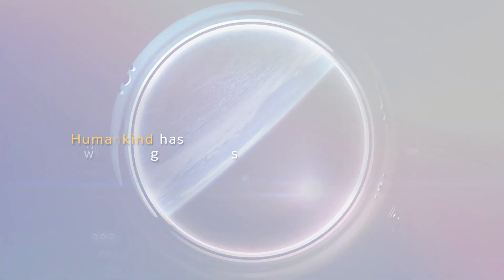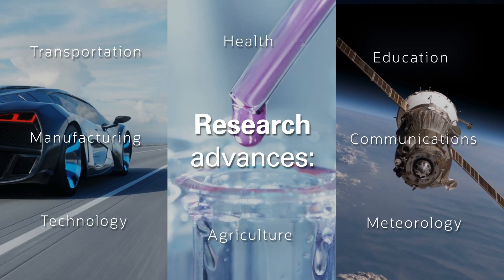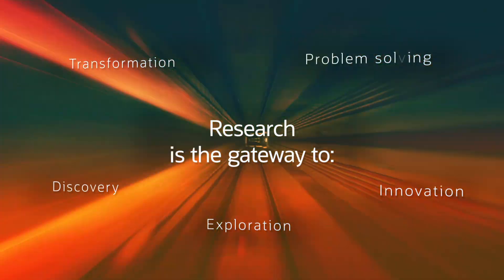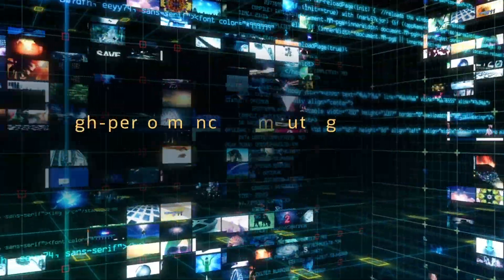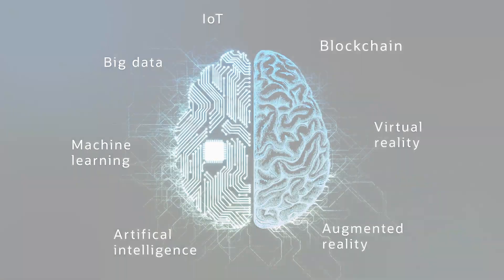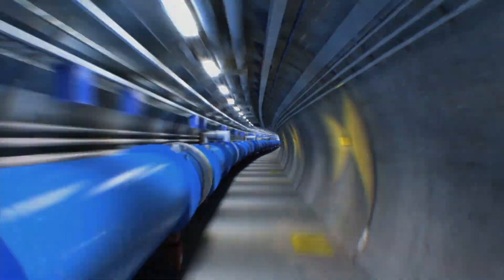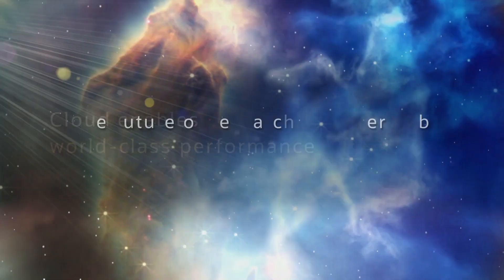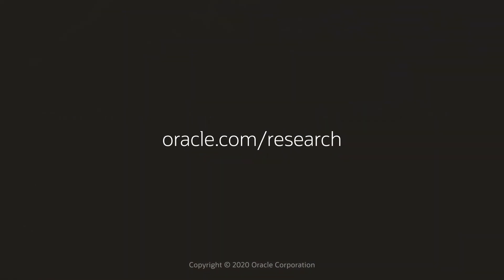Oracle Cloud for Research—Gateway to Explore the Universe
Research is the gateway to exploration, discovery, innovation, and problem solving. To remain at the cutting edge, researchers harness the potential of sophisticated technologies with Oracle's high-performance, scalable, and secure cloud solutions.